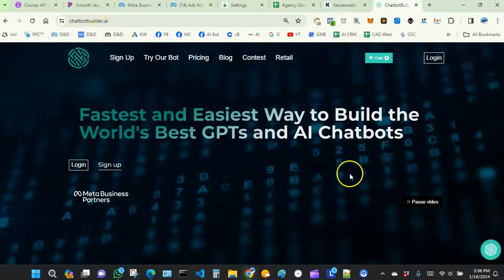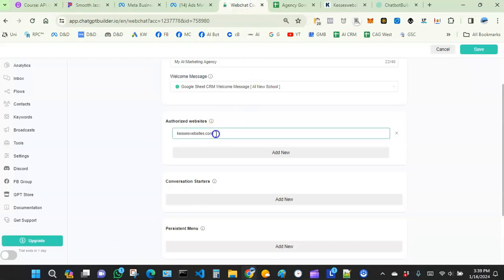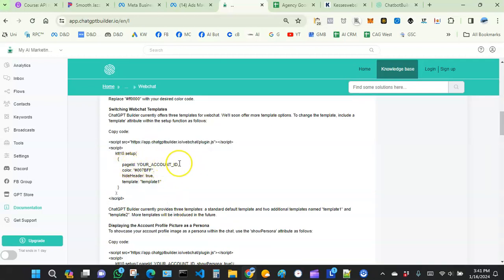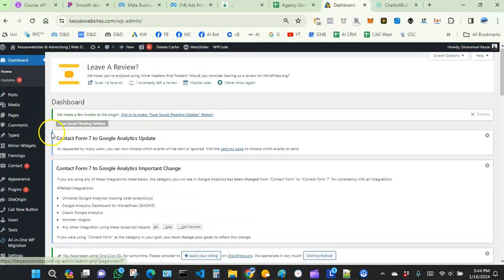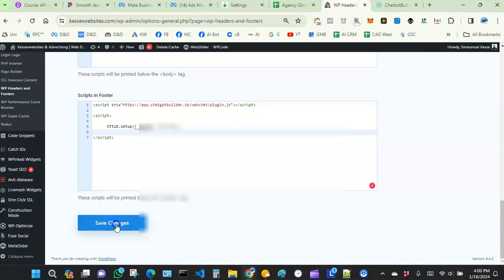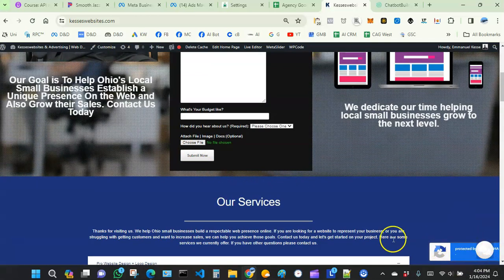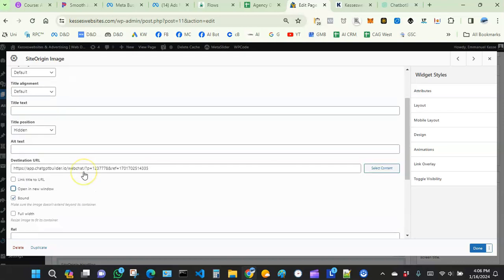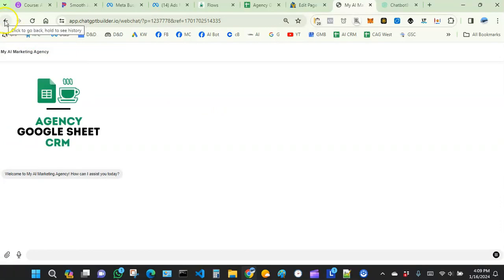[ Tutorial Video 11 ] Installing ChatBot Widget on Your Website Use JavaScript or Simple Link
This video shows you how to install Chatbotbuilder.ai Chat Widget on your website.